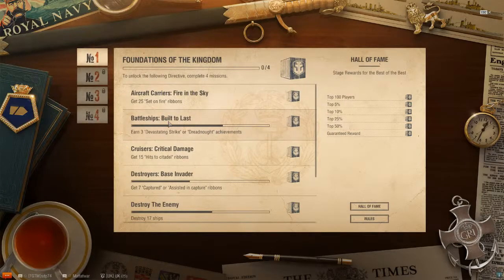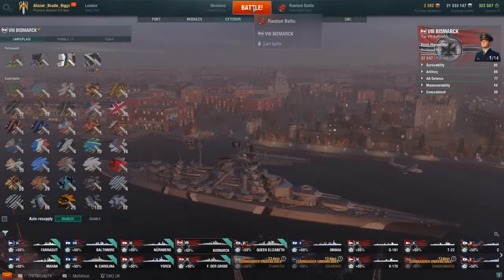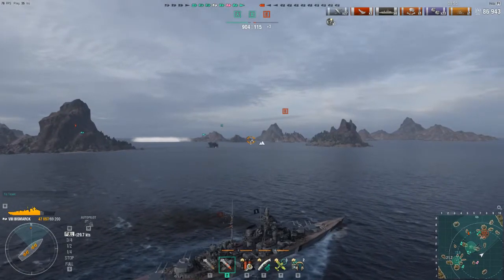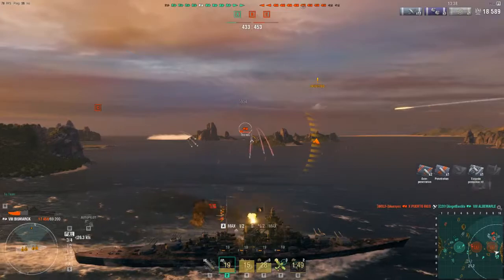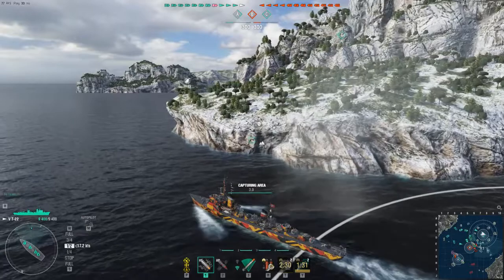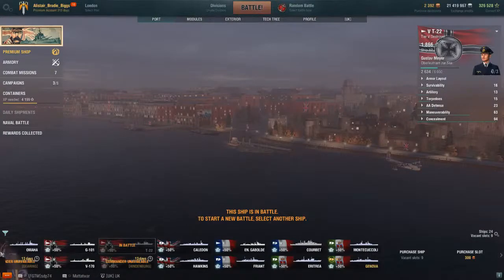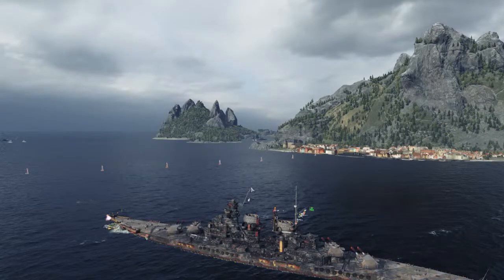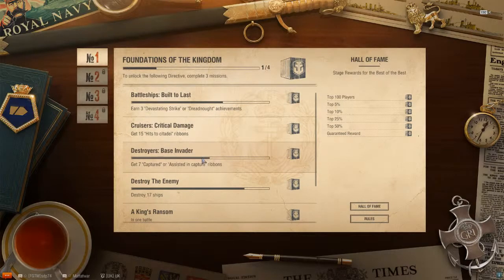World of Warships - British Cruisers - Part 2 - Directive 1